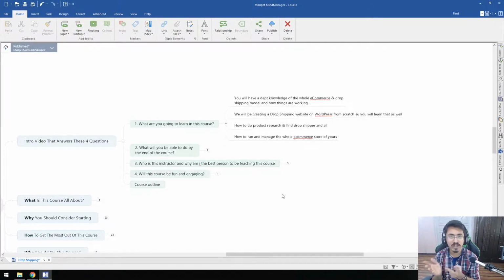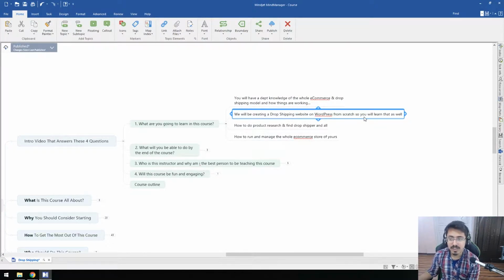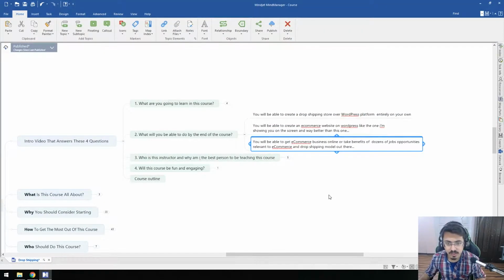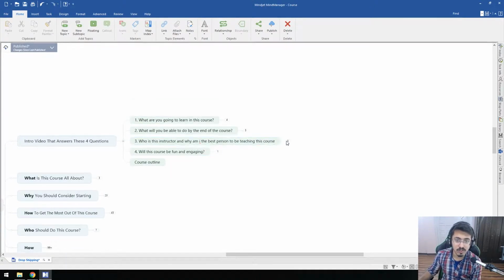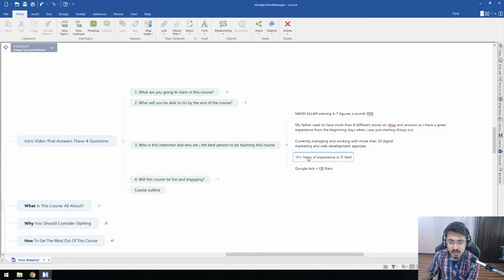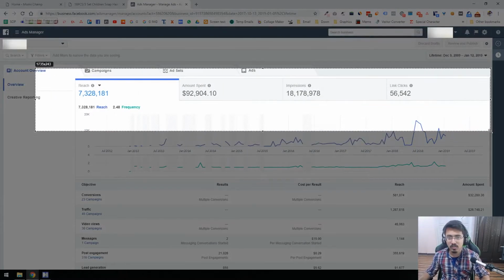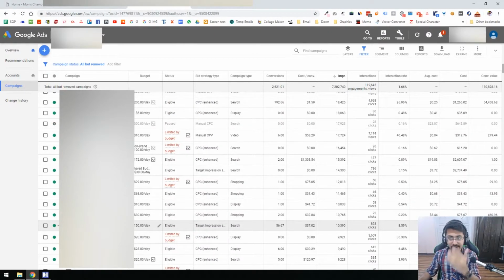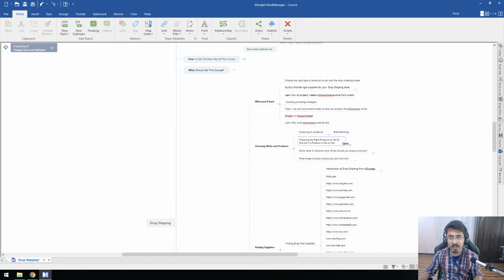Complete Step by Step Dropshipping Course Urdu/Hindi (1/74)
Learn How To Build A Successful eCommerce Store Using WordPress, AliExpress & DropShipping From Scratch.

By the end of this course, you will have a profitable drop shipping eCommerce store to supplement your existing income or its gonna allow you to escape the 9 to 5 Jobs.

- Incredibly effective drop shipping proven strategies
- Set up the amazing website for drop shipping on WordPress
- Choose the niche & best products that sell with the drop ship model
- Choose the best suppliers to dropship for you and know which suppliers to avoid
- Choose the best countries and shipping methods
- Get double cashback on every order
- Effectively use pricing and psychology
- Optimize your order and shipping notification emails

A complete blueprint for Setting up Drop Shipping Store: Many struggles to start dropshipping website & give up without profiting. I'm going to guide you, step-by-step, how to start your own dropshipping website using WordPress and build a store that will have a high conversion rate using the cheapest way possible.

Save countless hours & error by setting up a Drop-shipping business on your own & start earning money in your spare time. In just a couple of months, you could be banking your first profits. Only If You Do It Right.

Sound too good to be true? keep watching and find out...

Note: This course is a work in progress. I will be adding new materials on a regular basis so that it will be useful for all drop-shippers, from the absolute newbie beginner to the experienced eCommerce merchant.